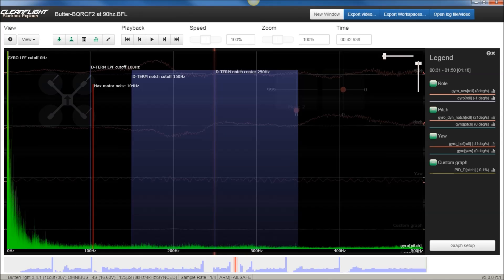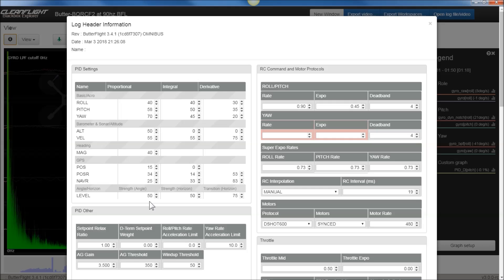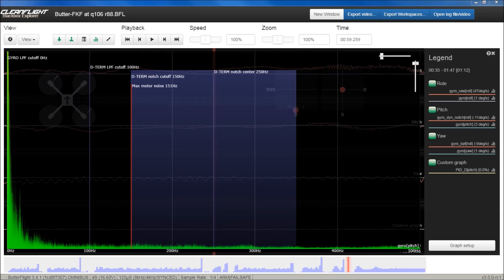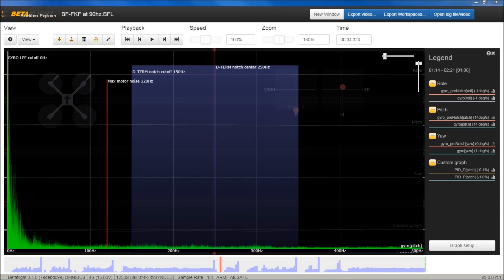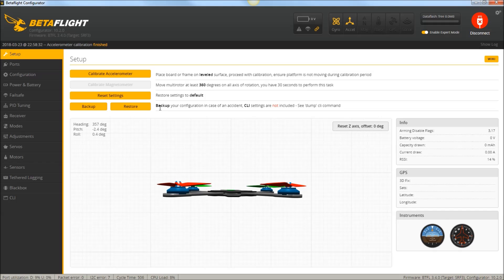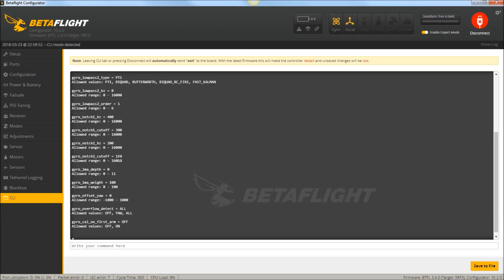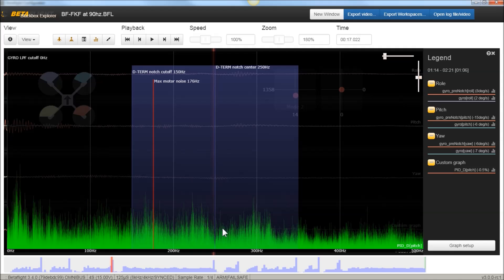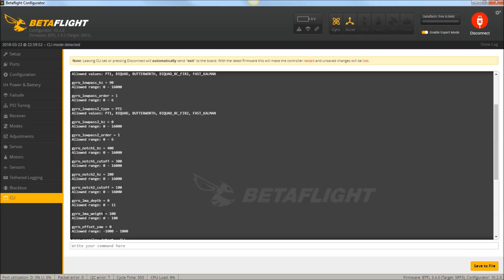Betaflight 3.4 Peek | FKF vs. BQRCF2 Logs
This video demonstrates a blackbox comparison between the FKF and BQRCF2 filters.  It also takes a sneak peak of the upcoming Betaflight 3.4.